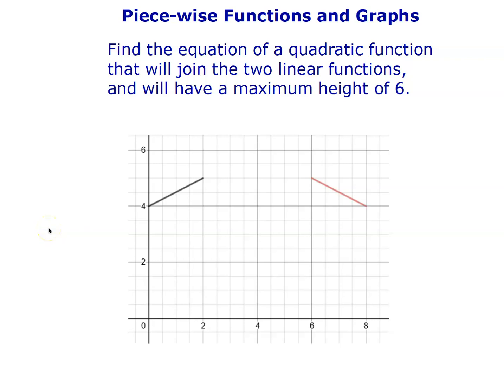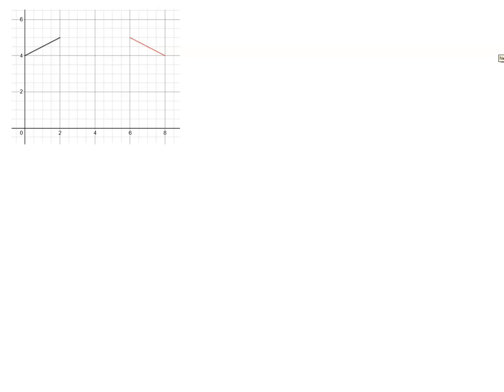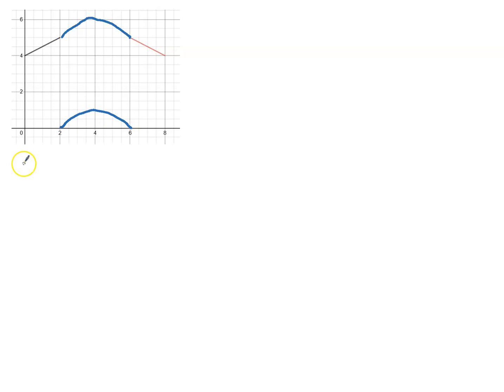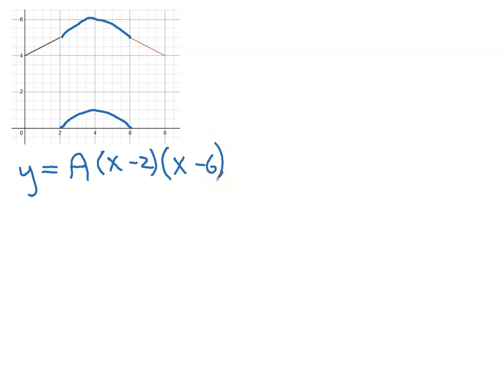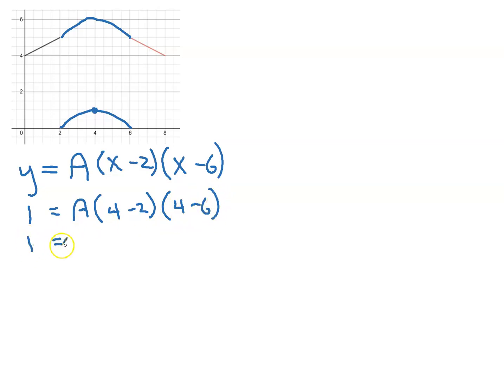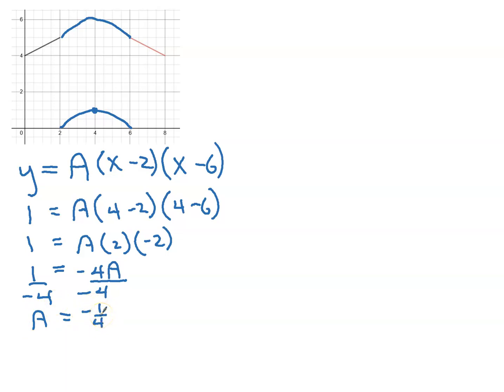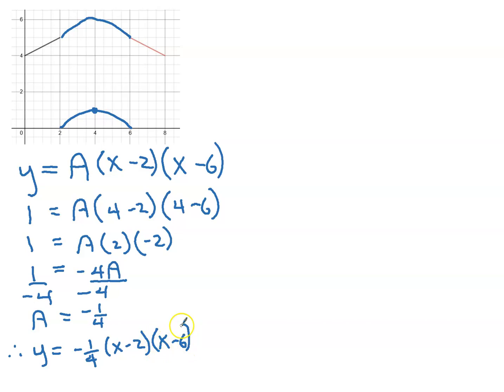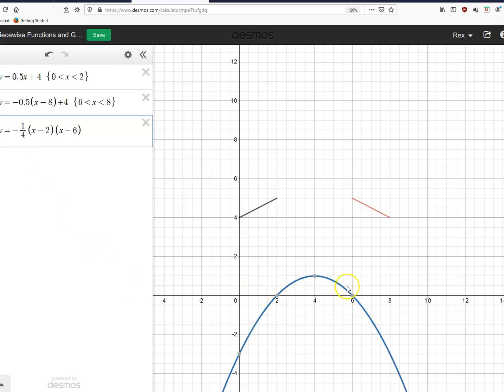Creating a Piece-Wise Function, Method 1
This video illustrates one method of creating a piece-wide function that involves both linear and quadratic equations.